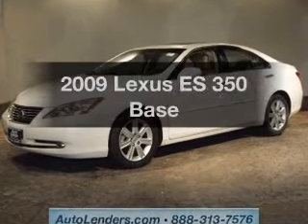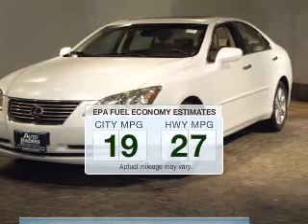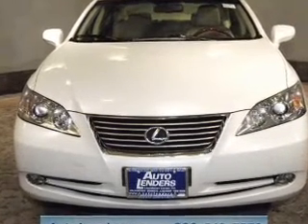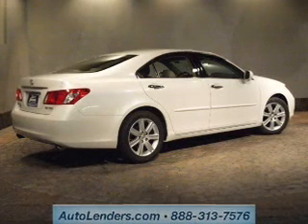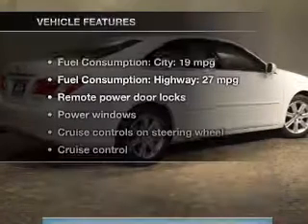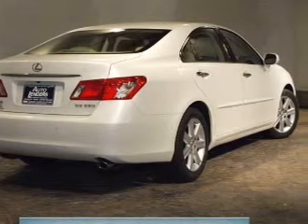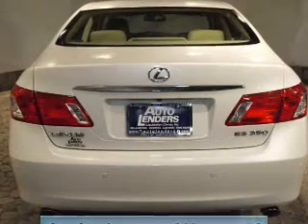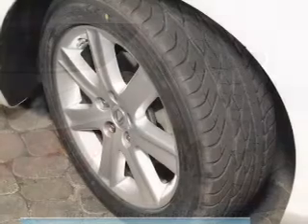2009 Lexus ES 350 - Lakewood NJ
Year: 2009
Make: Lexus
Model: ES 350
Trim: Base
Engine: 3.5 liter 6 cylinder 24 valve
Transmission: 6-Speed Automatic
Color: Starfire Pearl
Mileage: 28252
Address:
1165 Route 88